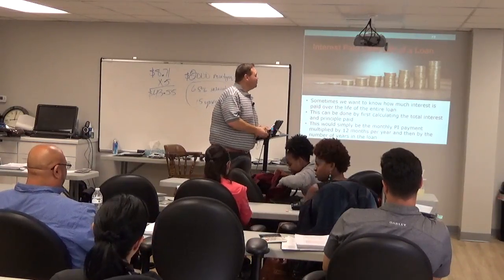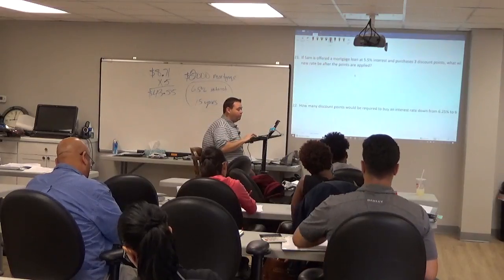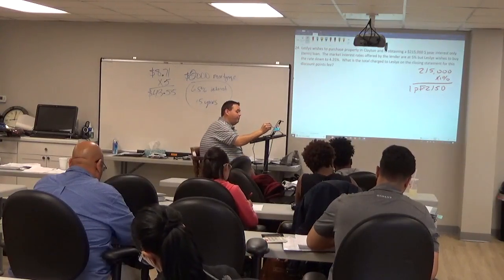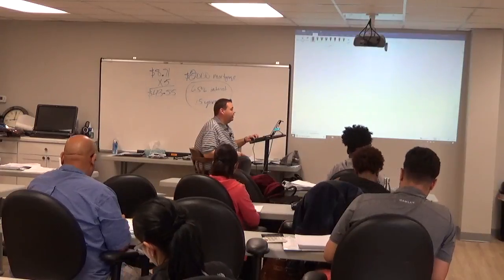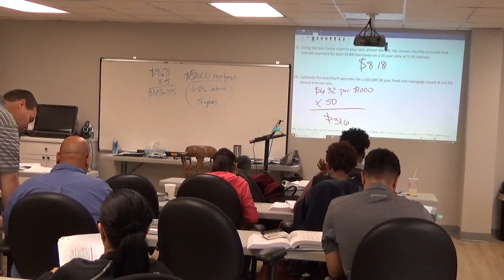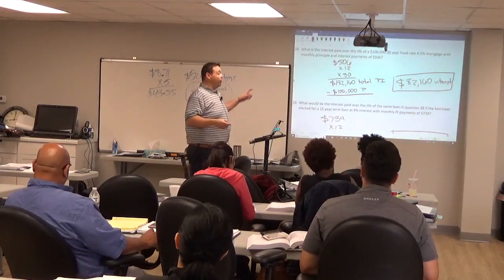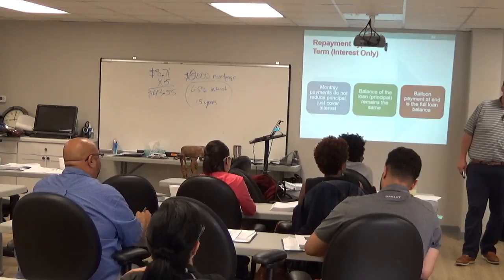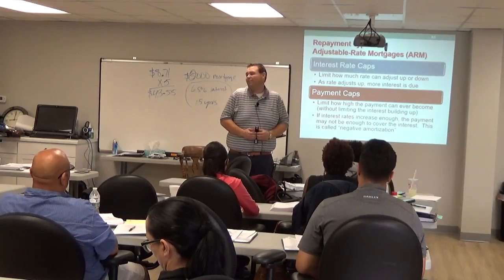Ch 14 Pt4 Interest over life of loan, Discount Points, Loan Repayment Types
Interest paid over life of loans math
Discount Points math
Loan Repayment types
Fully Amortized
Term loans
Adjustable Rate loans